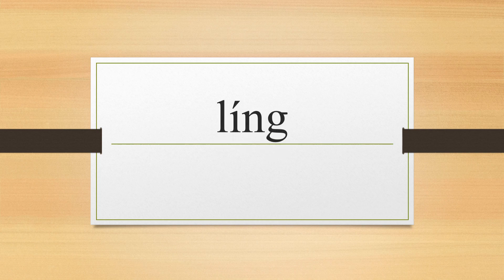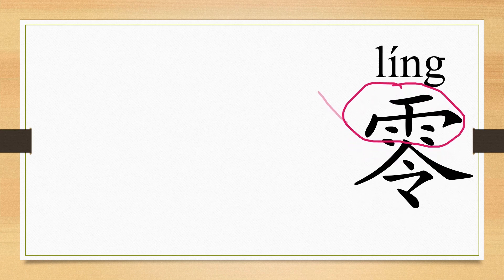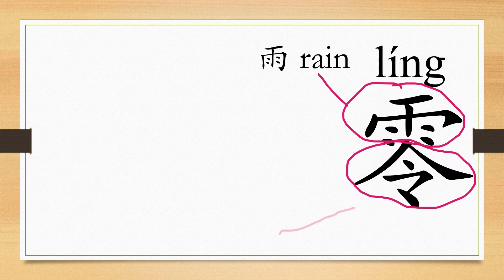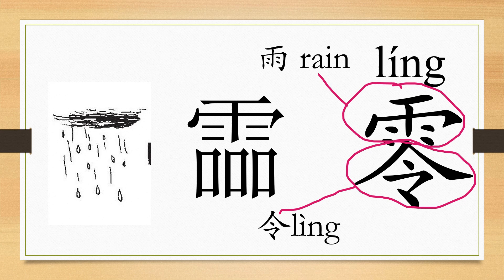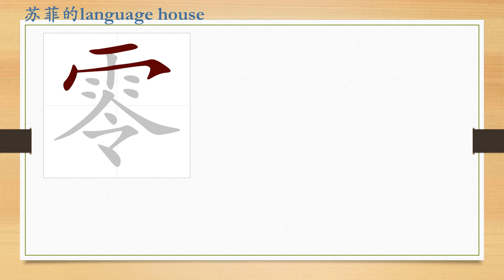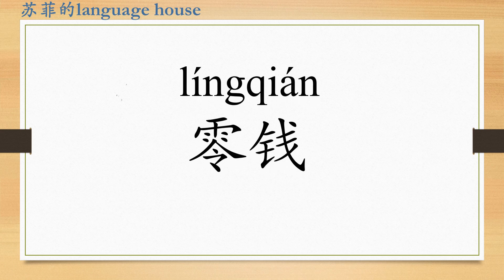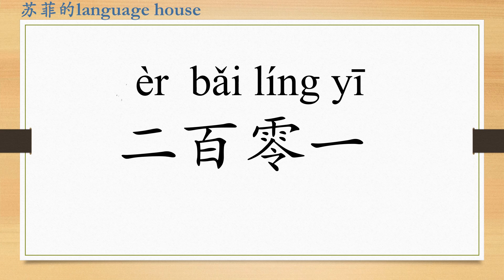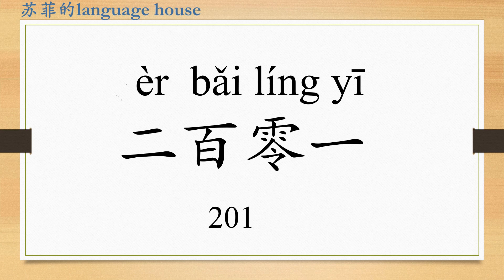Learn Chinese characters from the origin, shopping with “零”/HSK 1 words/Beginners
In this video, we are going to learn the origin of the character “零” , and how to say small change，count numbers with “零”  in Chinese.
This is sofie's Chinese language class. In this series, we are going to learn 300 characters in HSK 1 level. When you finish this series, you will not only learn Chinese characters, but also grasp the basic Chinese communication. Learn to speak and write Chinese from the origin. I will upload one video about Chinese study everyday!